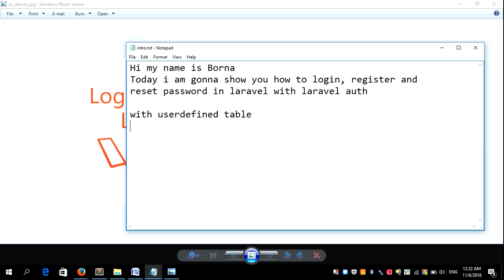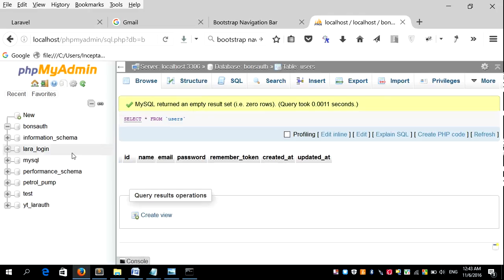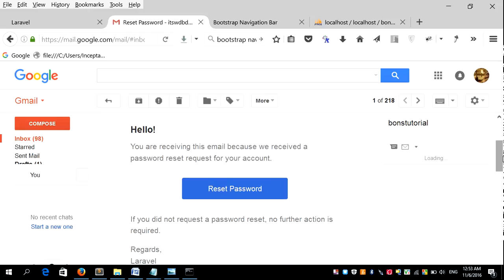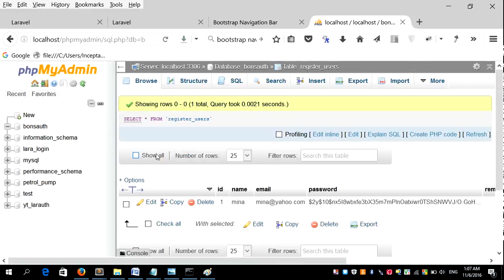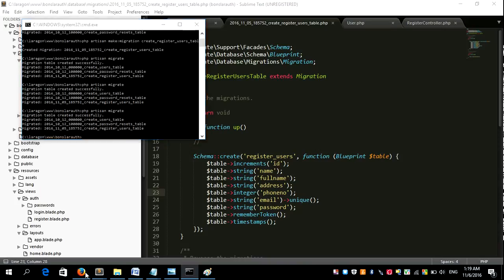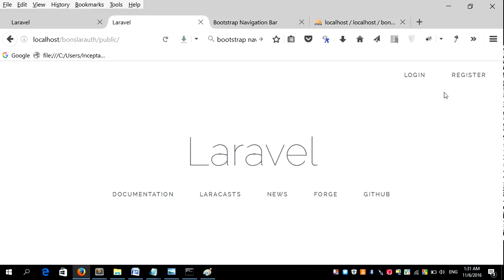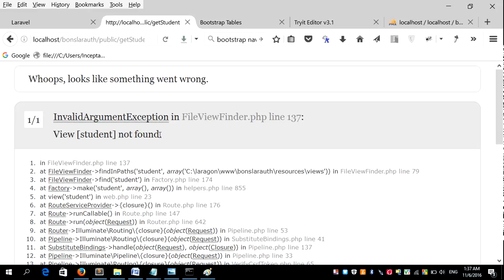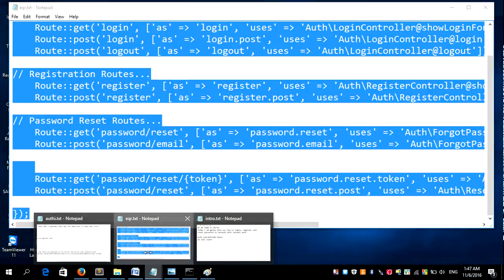one-minute Laravel authentication using one simple command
Login, Register and reset password with Laravel  auth (with user-defined table) and how to modify
Laravel Authentication with modify
in one-minute Laravel authentication(Login, Register and password reset) using one simple command
Hi this  video about "Login, Register and reset password in Laravel with Laravel  auth (with user-defined table) and how to modify"
Hope it was and will be helpful for you..I really hope you've enjoyed watching this video.Plz thumps up if you have..If you wanna ask me question or have any query or comment in general,plz leave comment in the comment section.And plz subscribe if you don't already..thank you for watching ...Keep watching